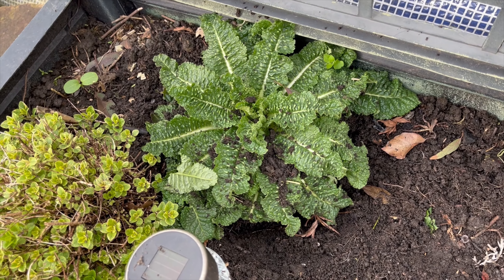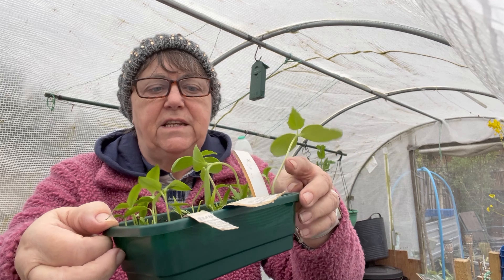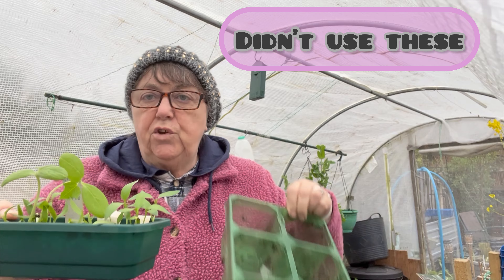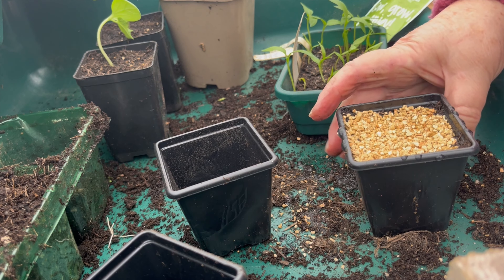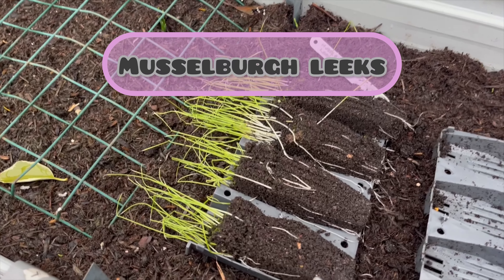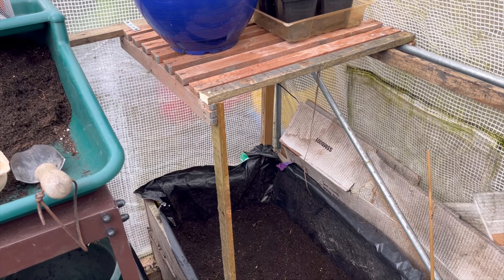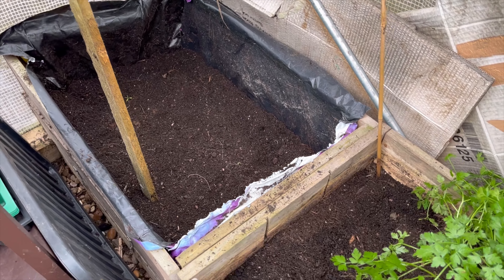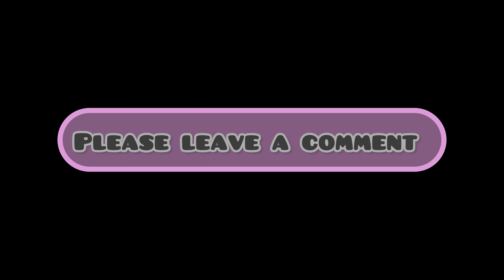Teasel, Potting on seedlings, planting out Leeks and Sowing First Earlies